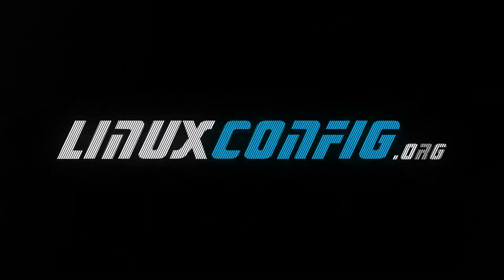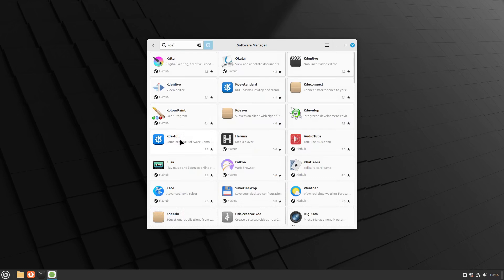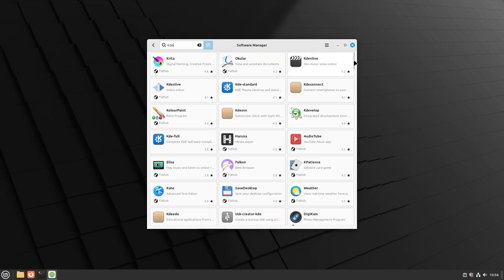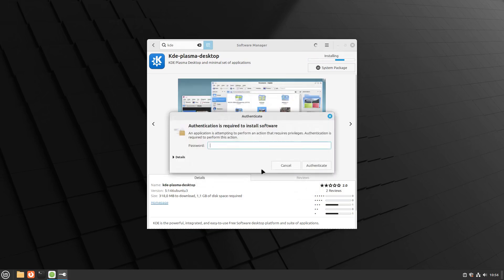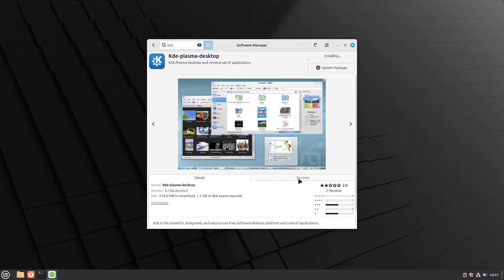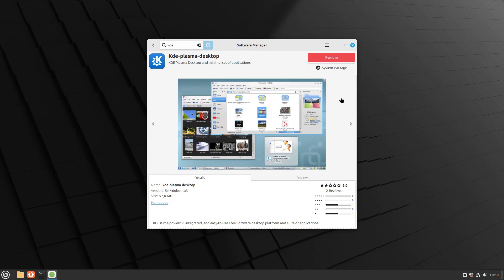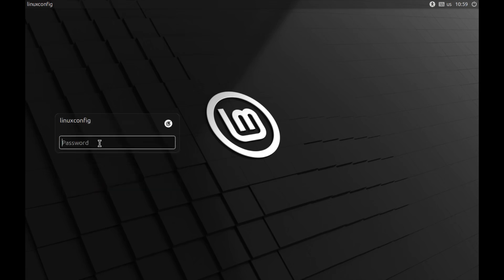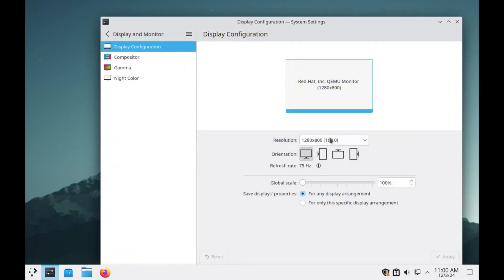How to Install KDE Plasma on Linux Mint: (GUI Method!)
Ready to give your Linux Mint a fresh look with KDE Plasma? 🌟 Follow this easy, step-by-step guide to install KDE Plasma using the GUI Software Manager. Whether you’re a Linux newbie or a seasoned user, this tutorial walks you through everything—from selecting the right package to customizing your new desktop environment.

🔹 What’s Covered:
✅ Searching for KDE Plasma packages
✅ Installing the KDE Plasma Desktop environment
✅ Choosing LightDM as your display manager
✅ Exploring KDE features, adjusting screen resolution, and checking your version

KDE Plasma brings powerful customization, modern design, and unmatched flexibility to your Linux desktop. Watch now and transform your Linux Mint experience!